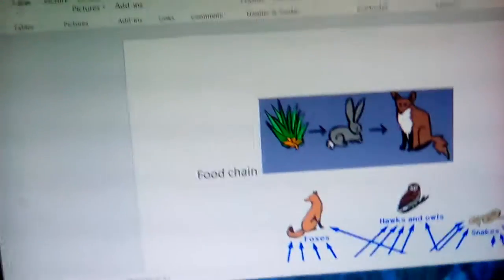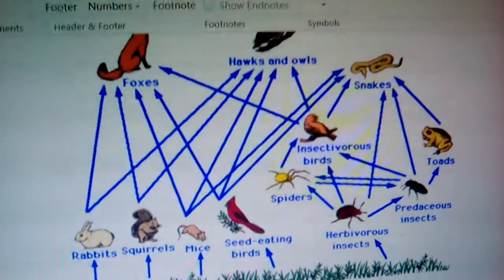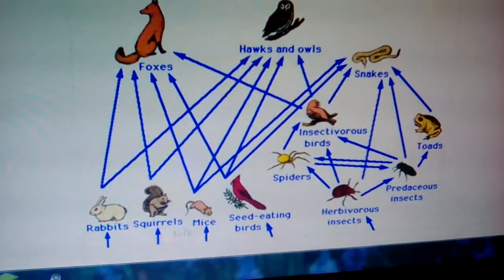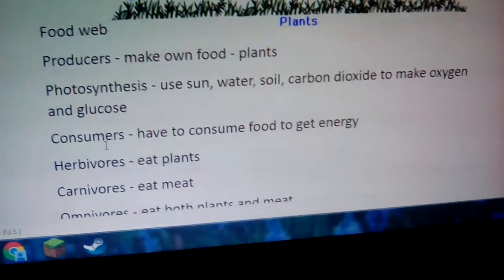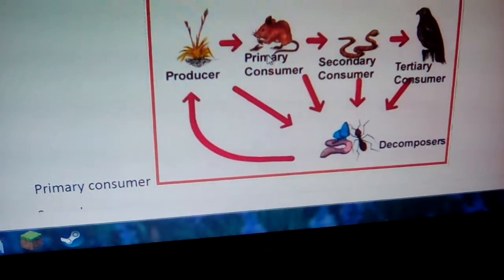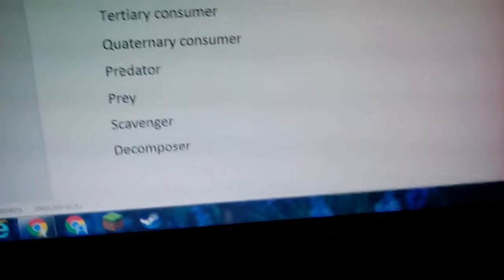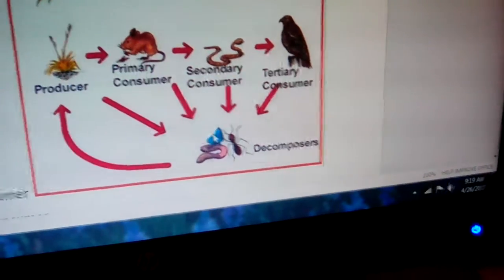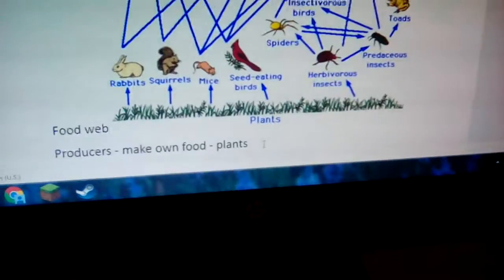more on food chains - all